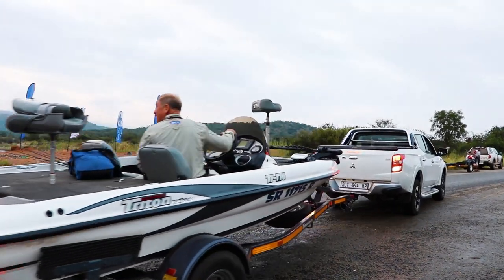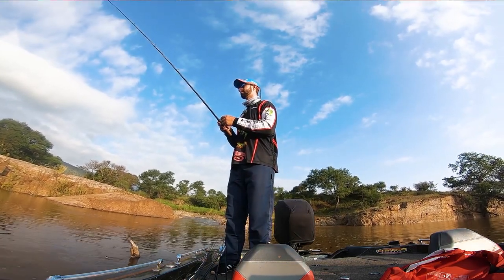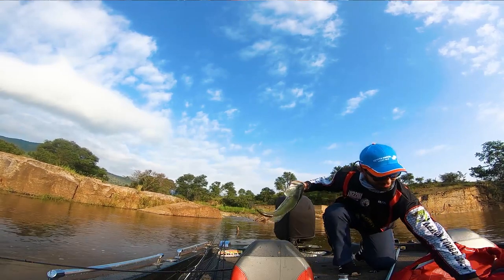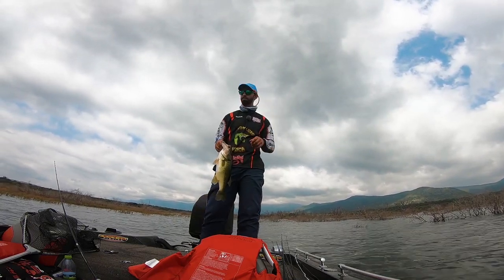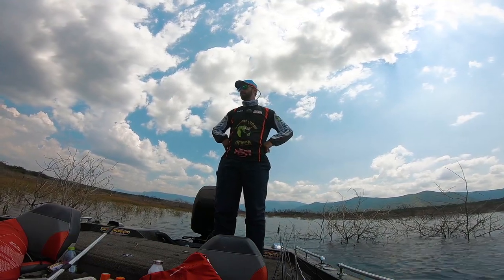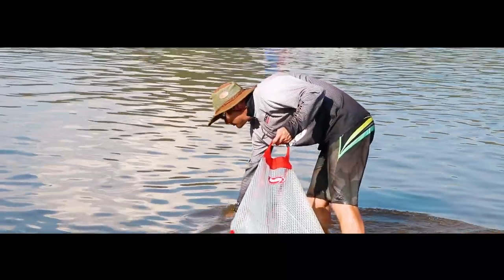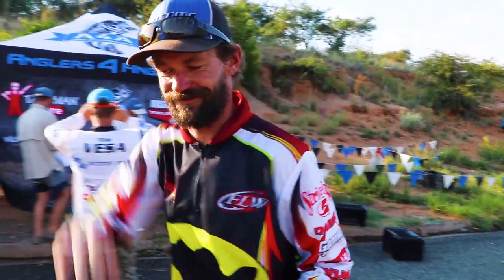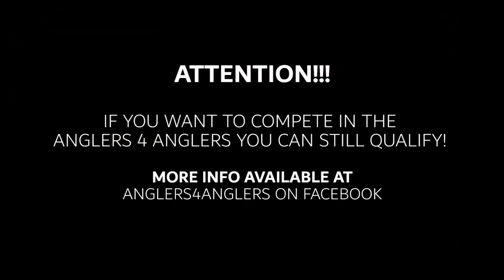Bass fishing for BIG Bass in South African Lake!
This is the 2nd leg of the Anglers4Anglers SABAA team tournament trial held at De Hoop dam. Me and my partner Buks Human managed to pull of a 5th place. Please be sure to LIke this video if you enjoyed it and share it with our fellow anglers.

Ship them to me:
60 Kurper Street
Bonaero Park
Johannesburg
South Africa